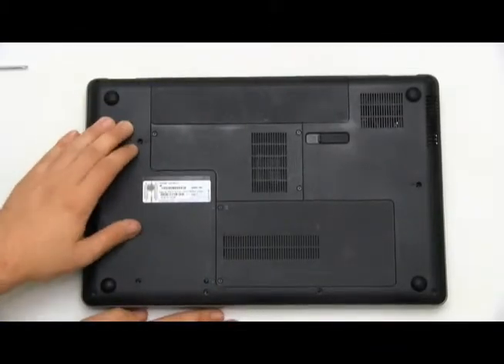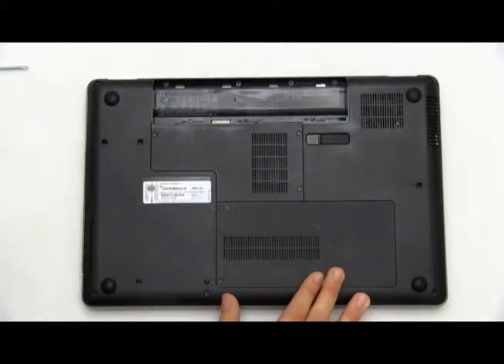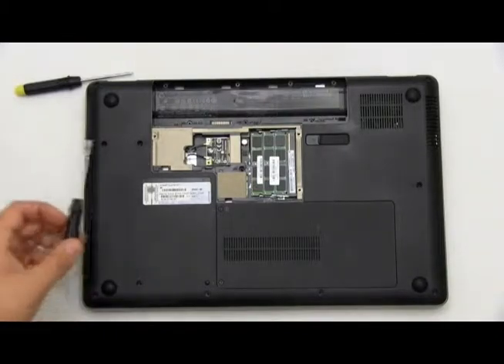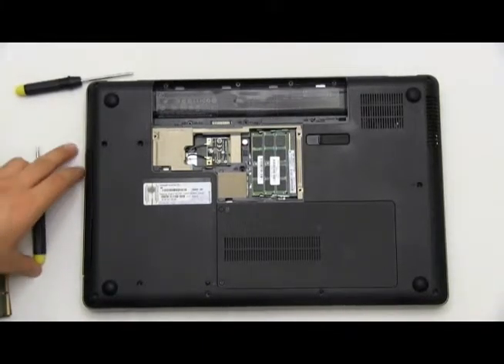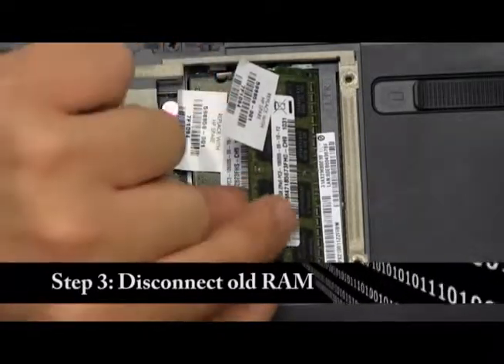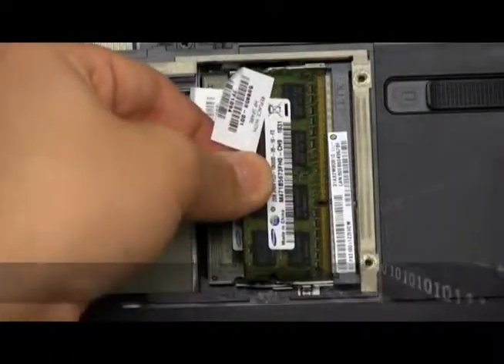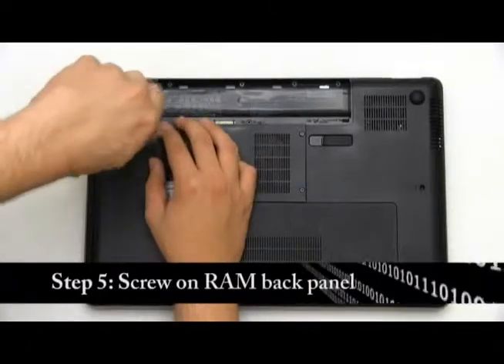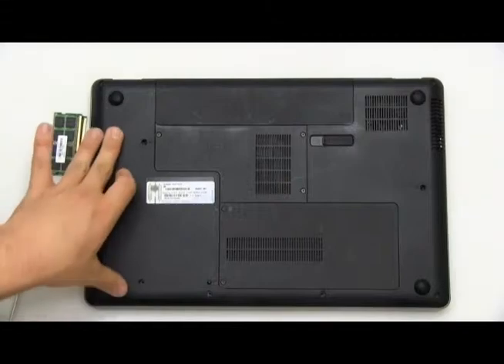Computer Doctor: Laptop RAM Chip Installation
Technology guru Michael Frushour is The Computer Doctor! On this episode, Michael shows viewers how to install RAM chips into a laptop.